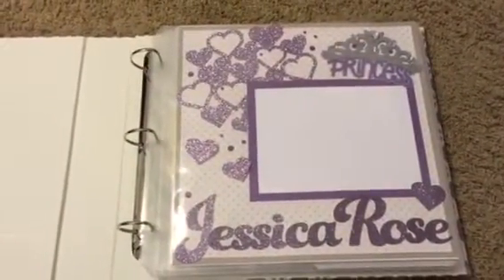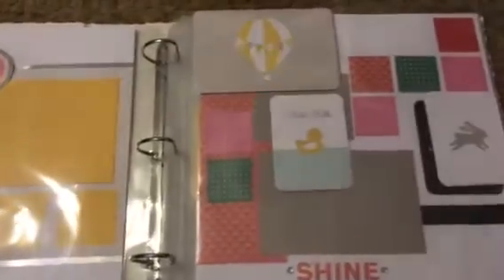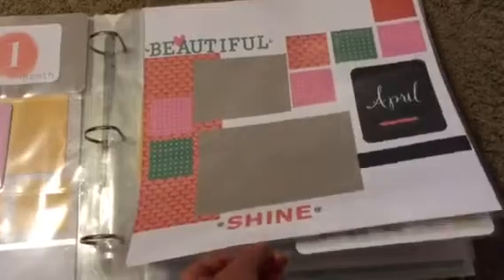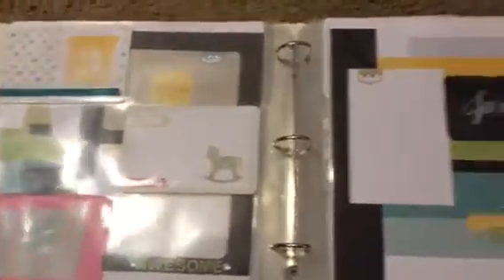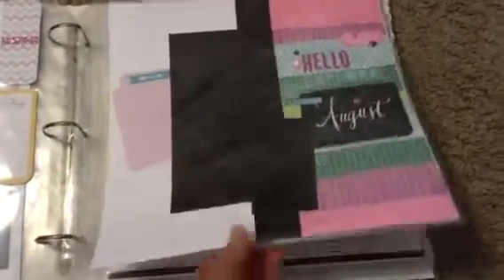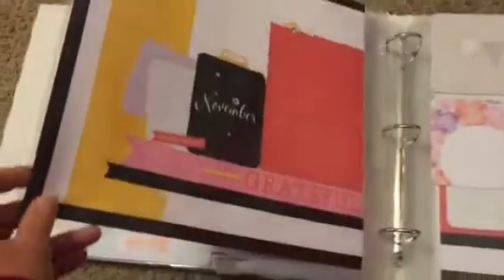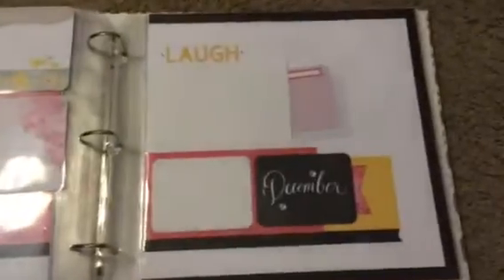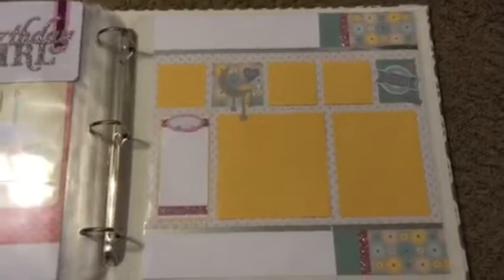Baby Album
Check out the baby girl album I made for my niece using CTMH Georgie papers, Georgie and Through the Years Picture My Life Cards and paper fundamentals layouts. Mixing traditional layouts with Picture My Life pages makes it easy to get an album complete!